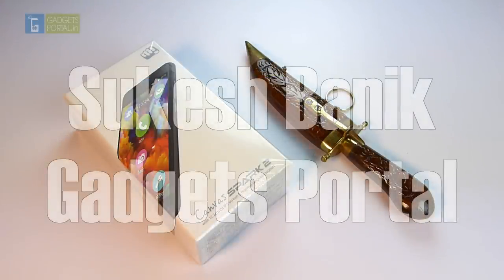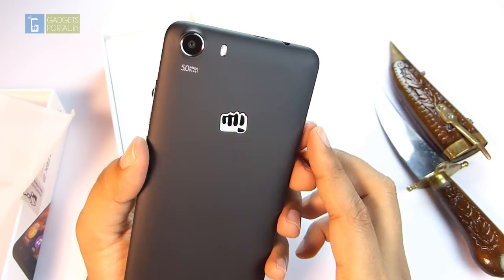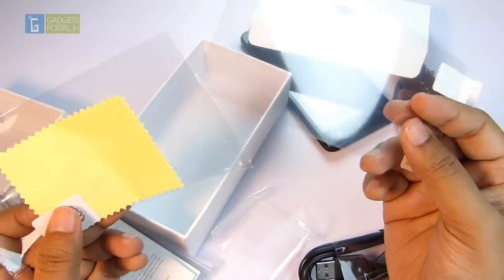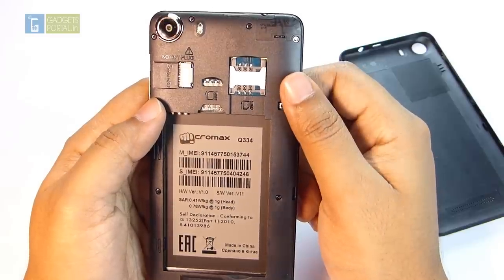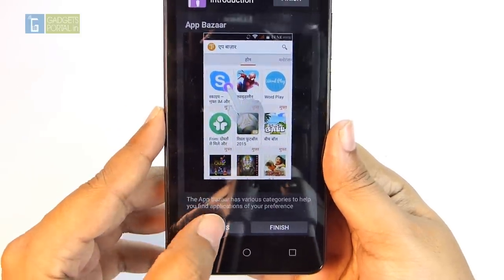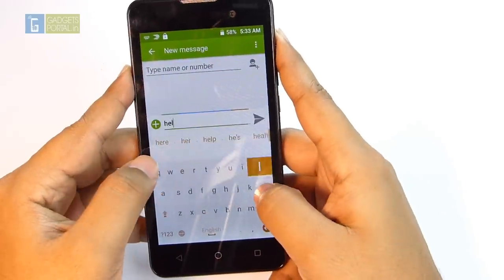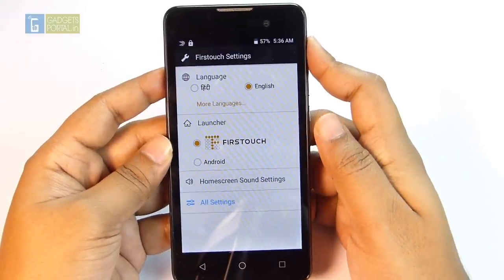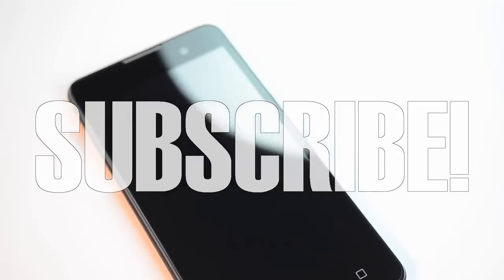Micromax Canvas Spark 2 Q334 Unboxing & Hands on Review (Rs 3999)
The all Micromax Canvas Spark 2 Q334 is probably the cheapest 'working' Android smartphone available in the market to date! With only 3999 RS ~ $60 price tag, the Canvas Spark 2 offers a 5" IPS 480X854 px display, 1.3GHz Cortex-A7 CPU, 768MB RAM, 5MP+2MP FF cameras, 1800 mAh battery and Android 5.1 (Lillopop) OS. Stay tunes for more videos on the Canvas Spark2.